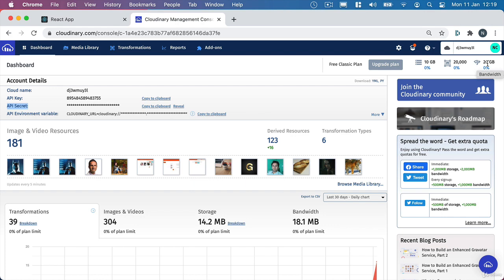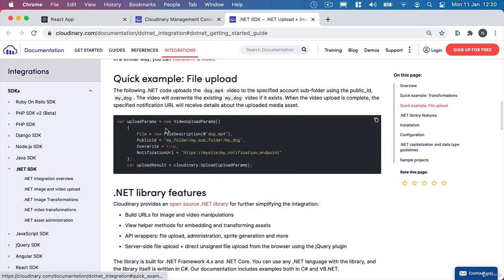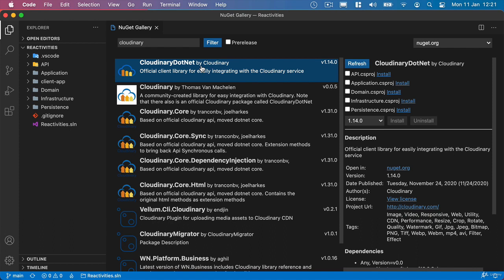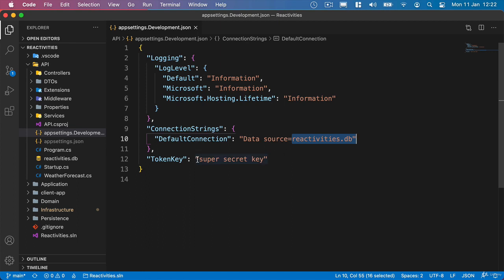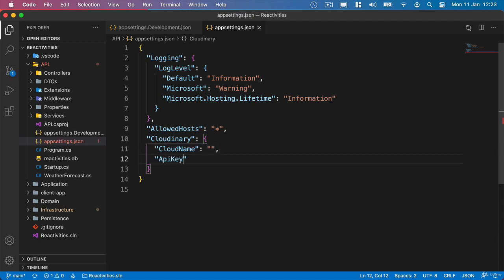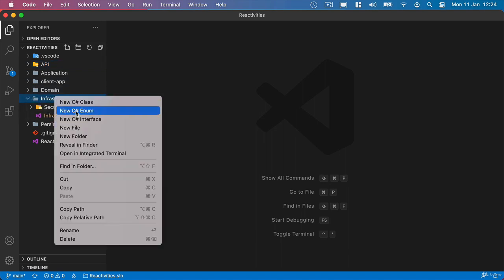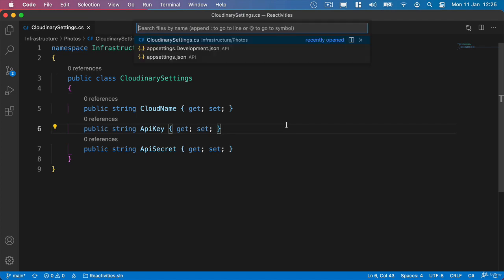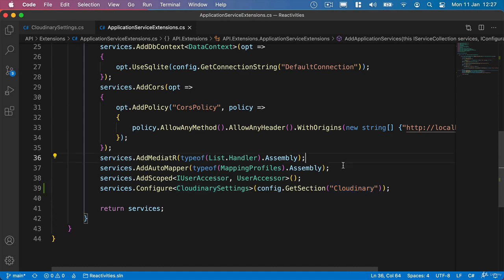Net Core and React API Image upload Adding Cloudinary